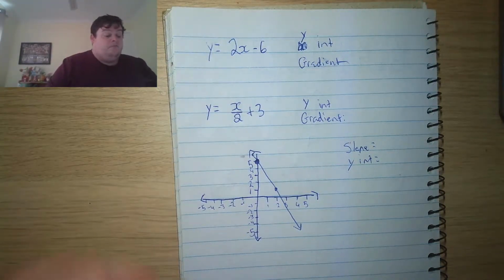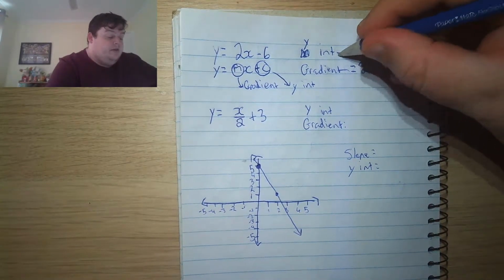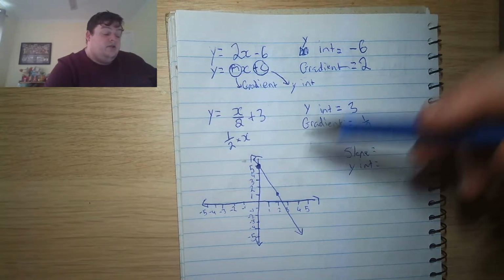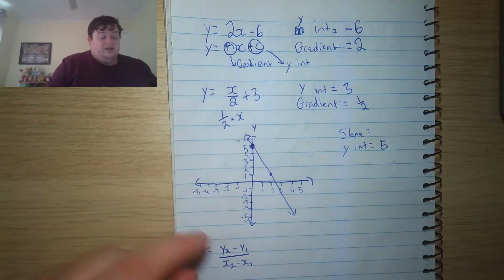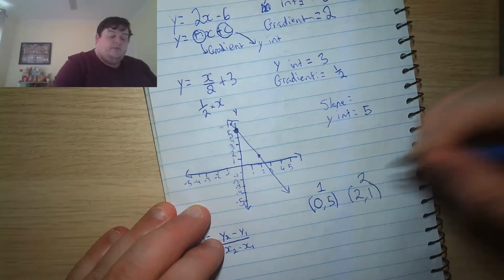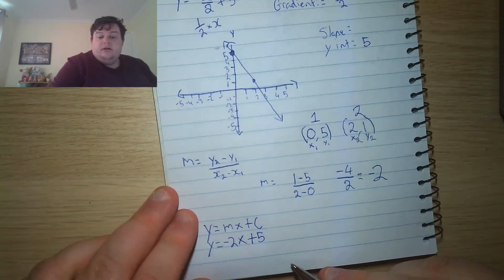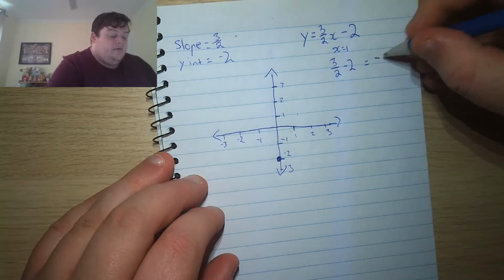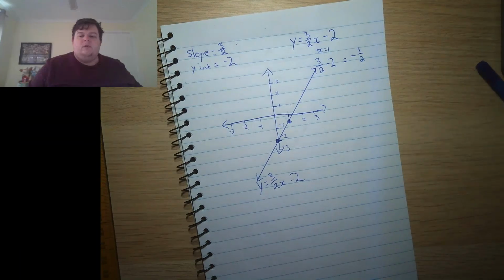Plotting rules and identifying the gradient and intercept